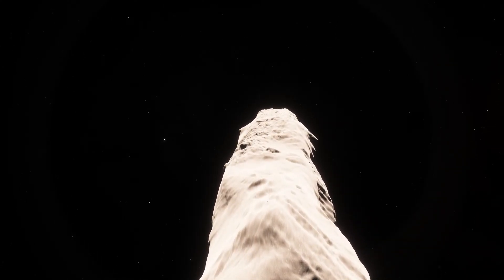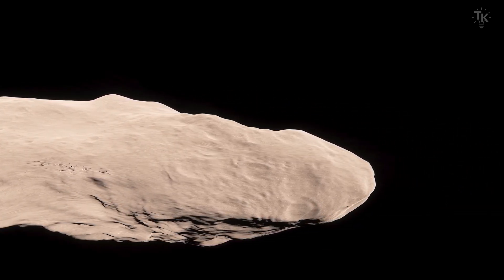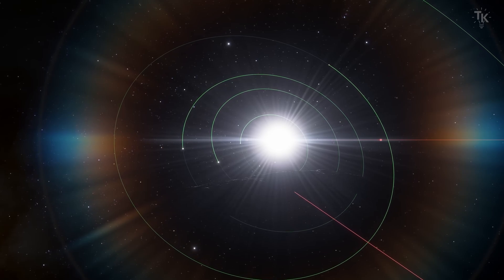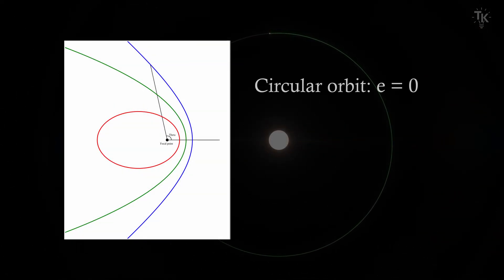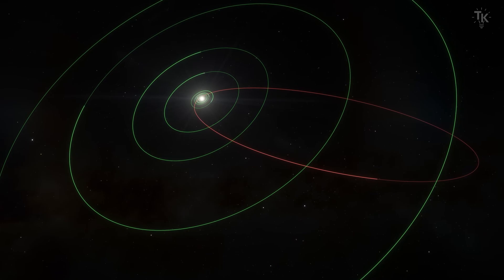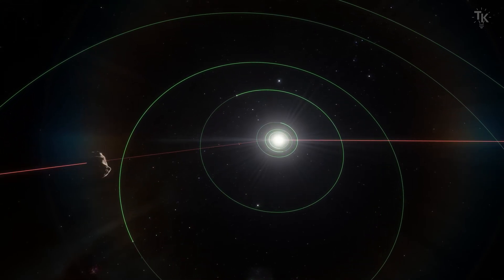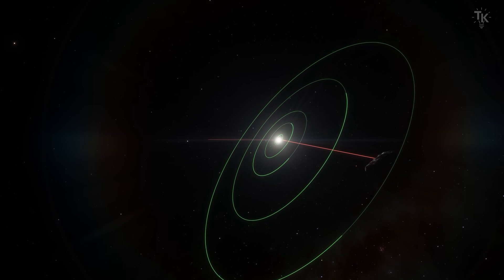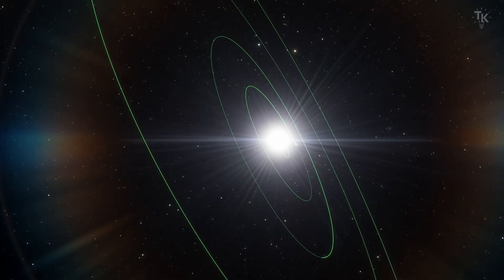What is Oumuamua? The Mystery Object from Interstellar Space.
ʻOumuamua is the first known interstellar object to pass through our Solar System.
Its strange shape and unexplained acceleration led scientists to consider alien origins.
In this video, we explore the mystery behind ʻOumuamua’s journey and what we’ve learned.